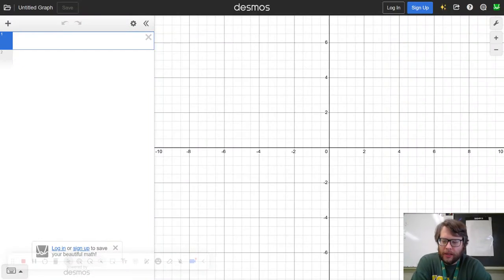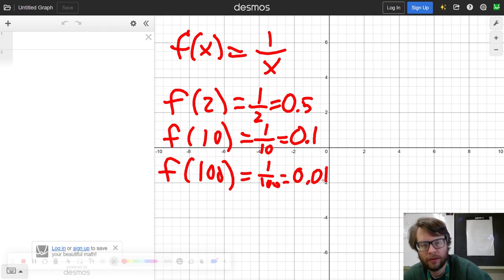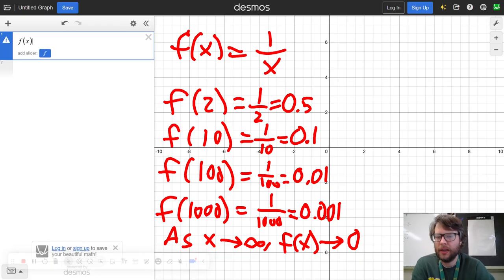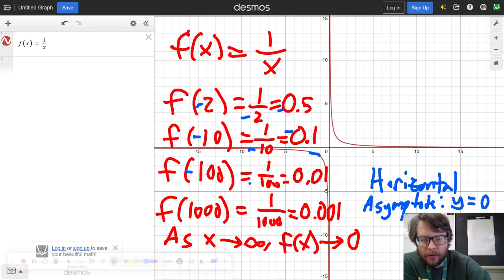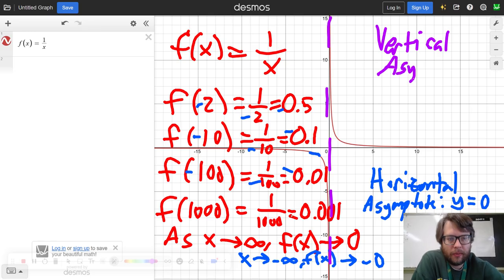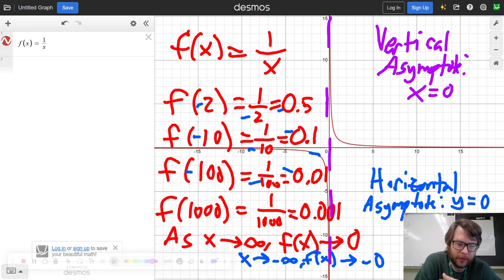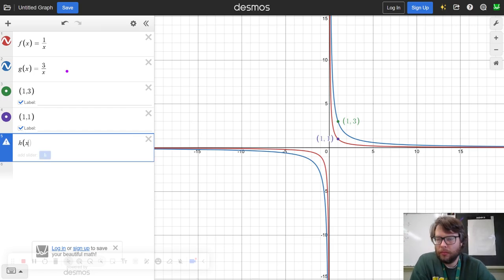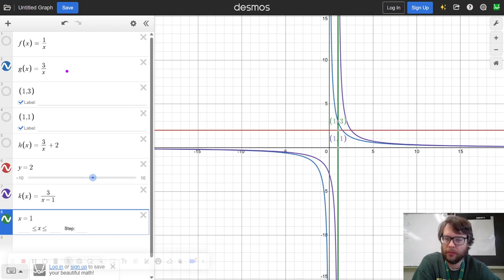Intro to Rational Functions: Asymptotes, Graphs